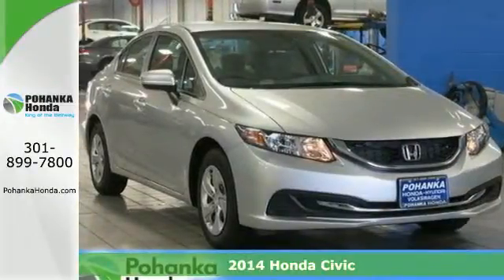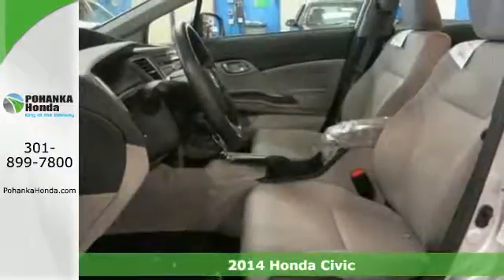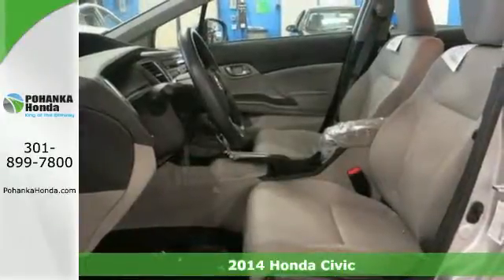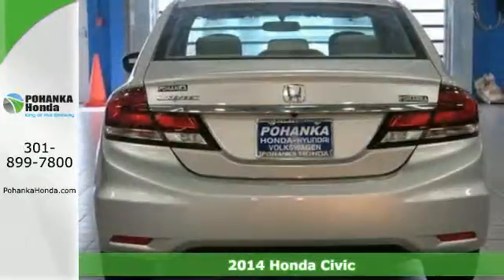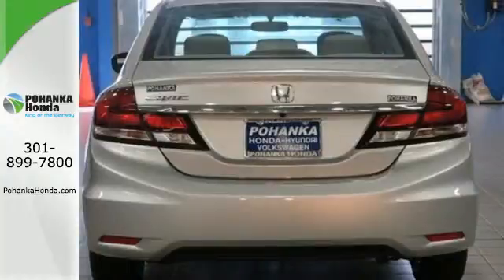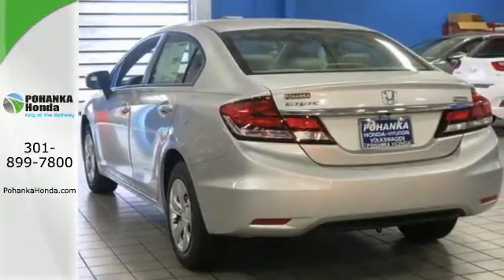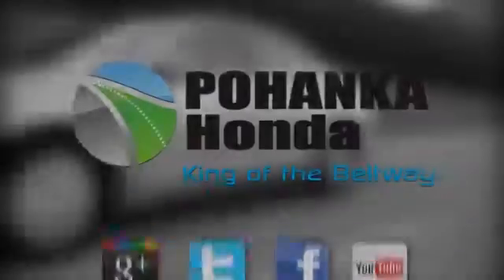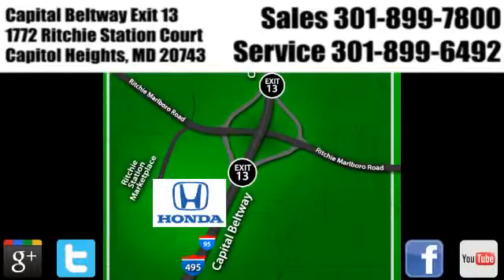2014 Honda Civic Washington DC Honda Dealer, MD HEE256582 - SOLD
Year: 2014
Make: Honda
Model: Civic
Trim: LX
Engine: 1.8L I4 SOHC 16V i-VTEC
Transmission: CVT
Stock #: HEE256582
Best color! The Pohanka Honda Capitol Heights Advantage! Come take a look at the deal we have on this terrific-looking 2014 Honda Civic. Climb into this great Honda Civic, knowing that it will always get you where you need to go, on time, every time.All prices exclude taxes, title, license, and dealer processing fee of $200.00. Published price subject to change without notice to correct errors or omissions or in the event of inventory fluctuations. All features not on all vehicles. Vehicles shown are for illustration purposes only. MPG is based on 2014 EPA mileage ratings. Use for comparison purposes only. Your mileage will vary depending on driving conditions, how you drive and maintain your vehicle, battery-pack and other factors.

Address:
1772 Ritchie Station Court Capitol Heights MD